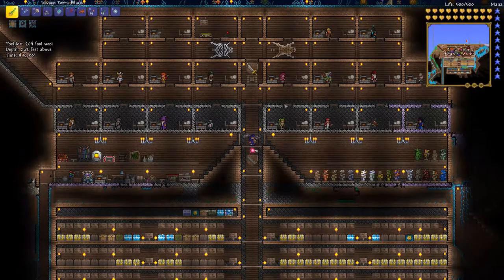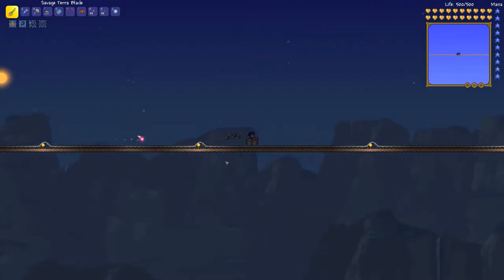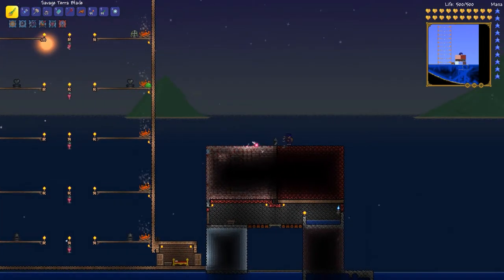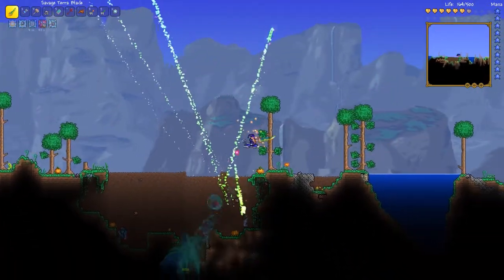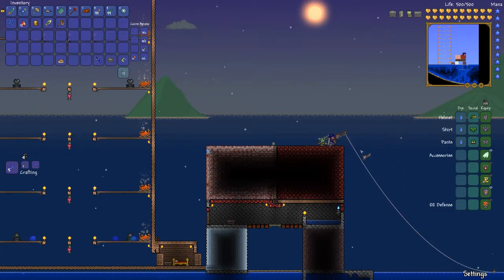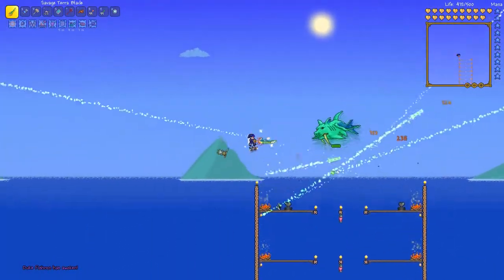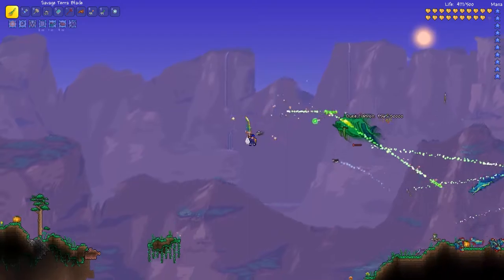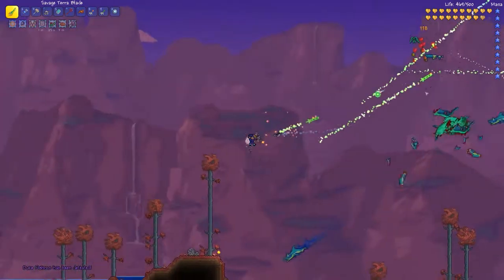Terraria 1.2 with Trexcw: Episode 86- Motivational Speech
In this episode of Terraria, once again, we fight Duke Fishron. This time, it's a little different. Enjoy!